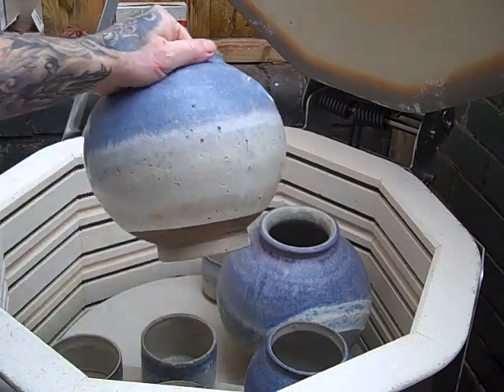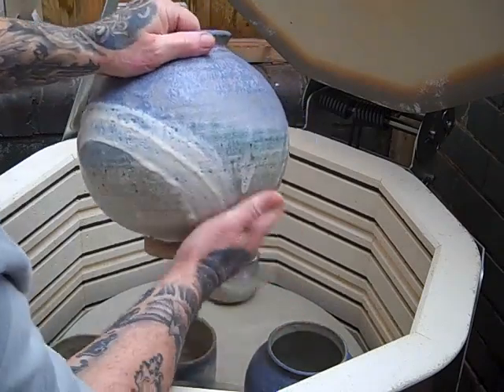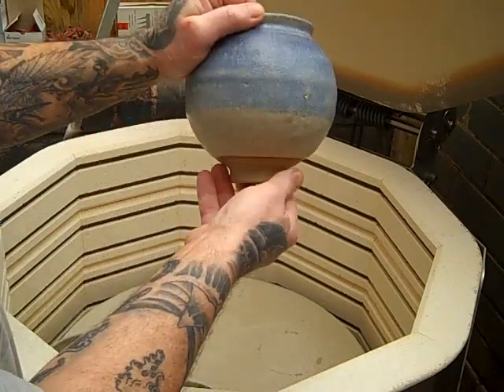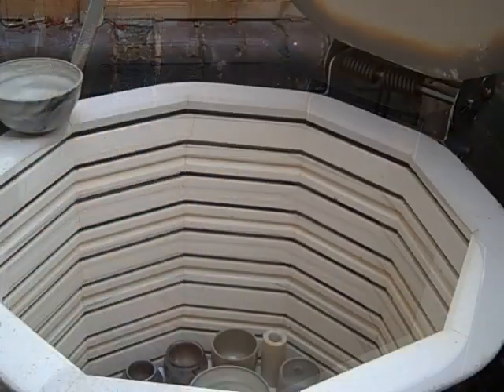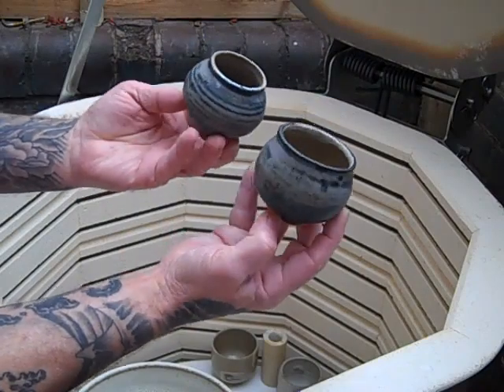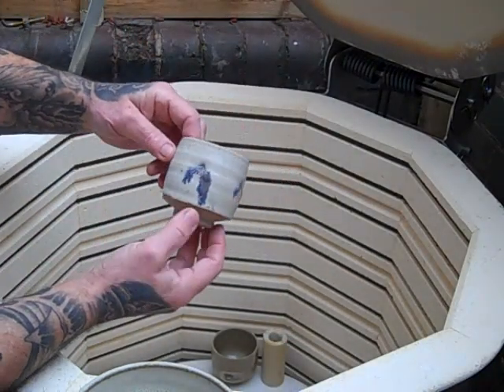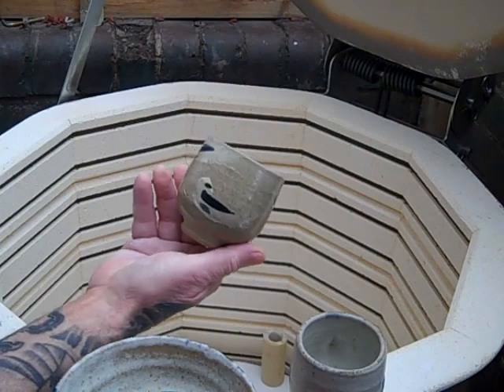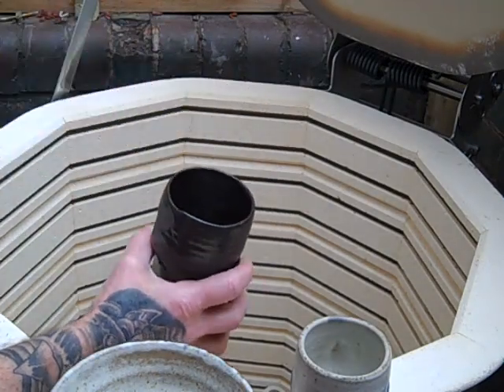pottery kiln opening feb 2022 results